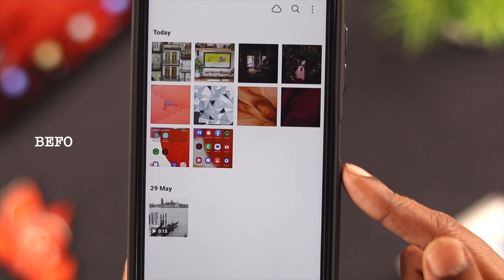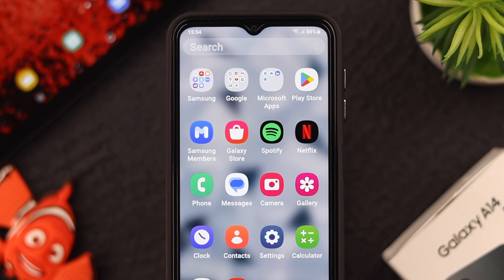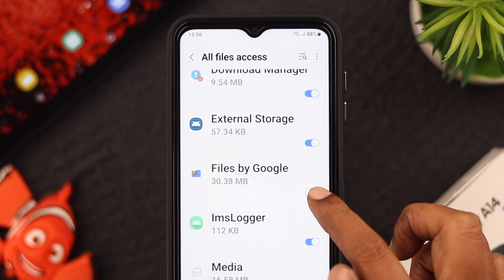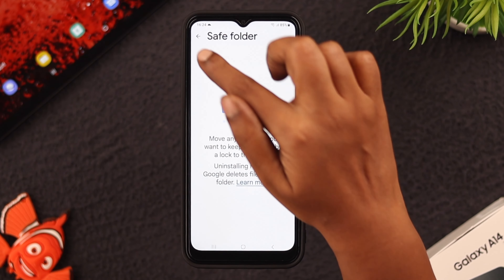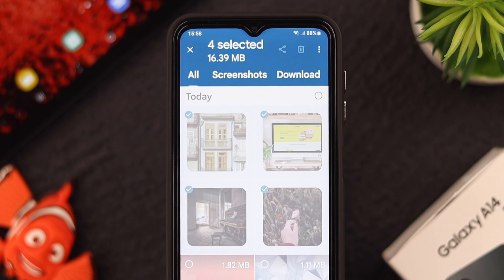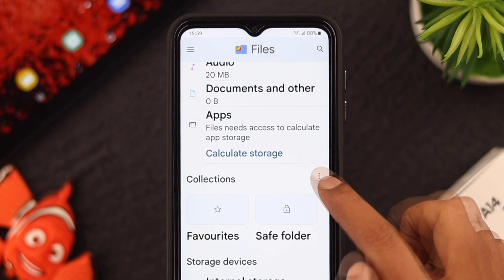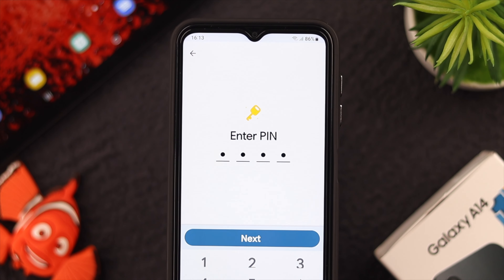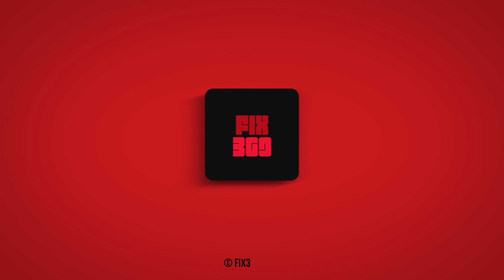Galaxy A14 5G: How to Hide Photos and Videos on Samsung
Want to hide some personal or sensitive images and videos from your Samsung A14 Gallery? Follow these 3 straightforward steps to Hide Photos and Videos on Samsung Galaxy A14 5G, A54 5G, A34 5G, A21s, A31, A41, A51, A71, or any other Galaxy A series Phones.

If you change your mind and want to unhide the photos and get the images and videos back to Gallery and also how you can put an extra layer of security for your hidden photos and videos.

0:00 Hide Images and videos on Samsung A series phones
0:22 Step 1: Get and Set up Files
0:56 Step 2: Set a PIN/Pattern for Safe Folder
1:15 Step 3: Hide Images and Videos
1:52 Hide/Unhide Safe Folder
2:18 Unhide Photos and Videos